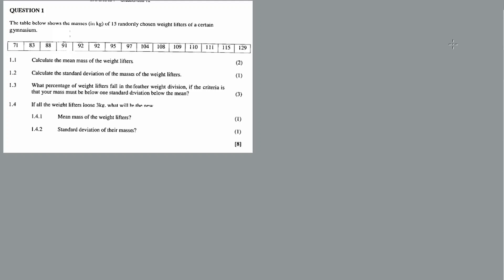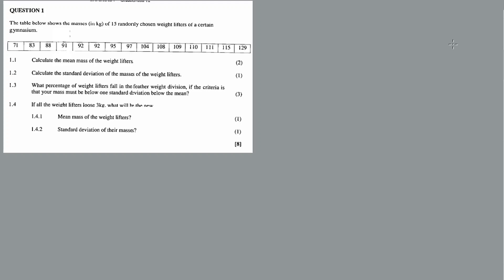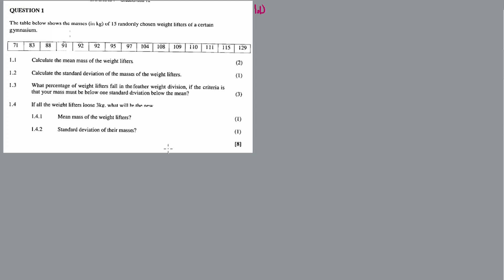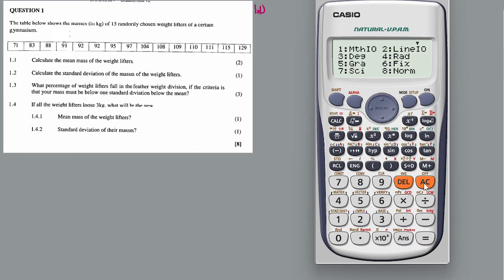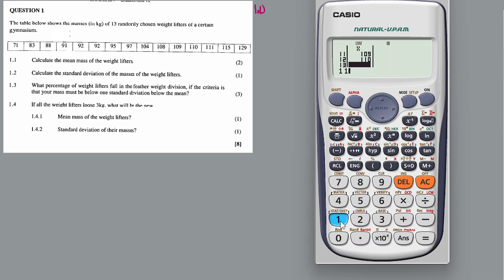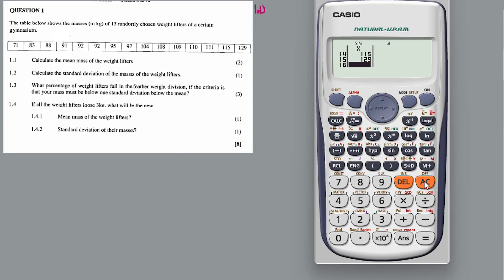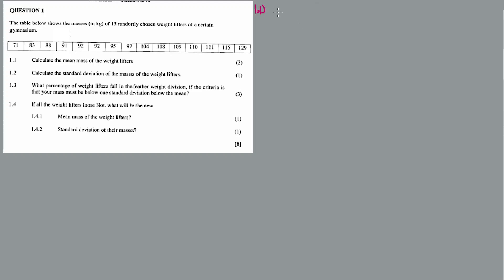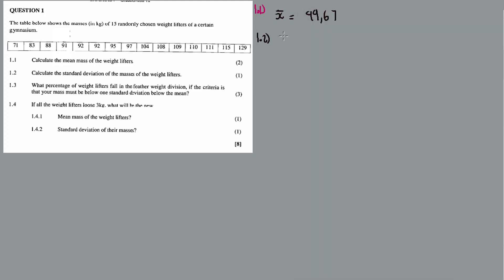Stats: MEAN AND STANDARD DEVIATION (Grade 12): Mpumalanga September 2023 (Maths P2)